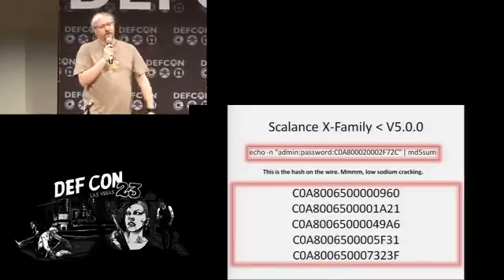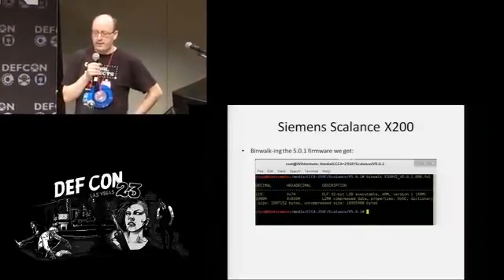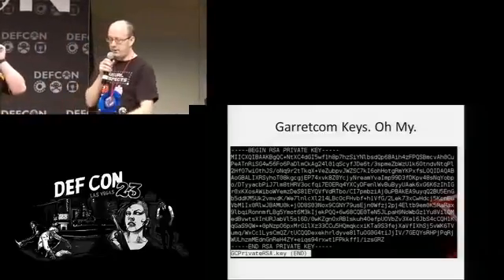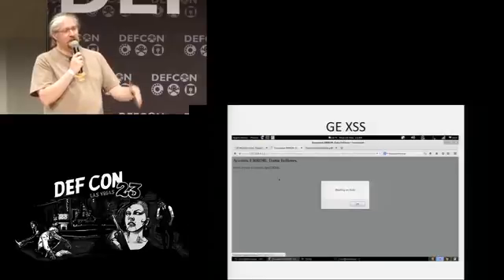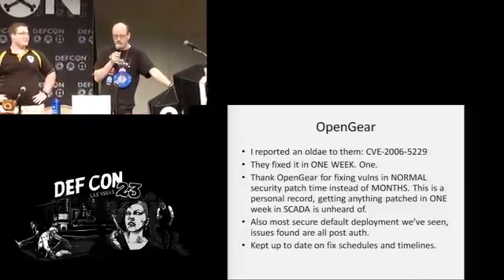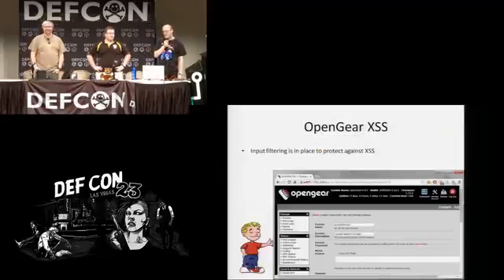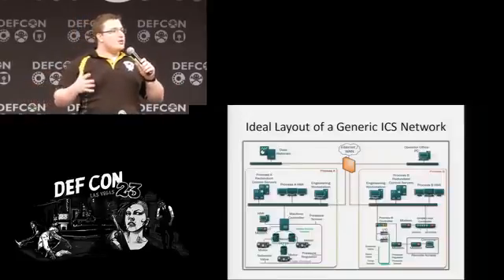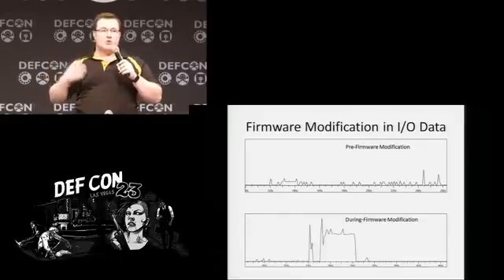DEF CON 23 - Panel - Switches Get Stitches